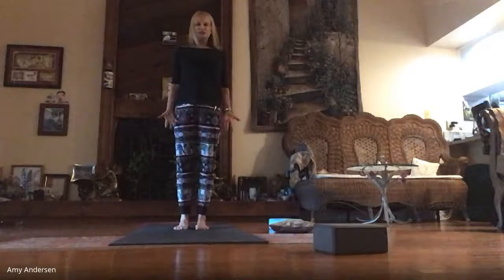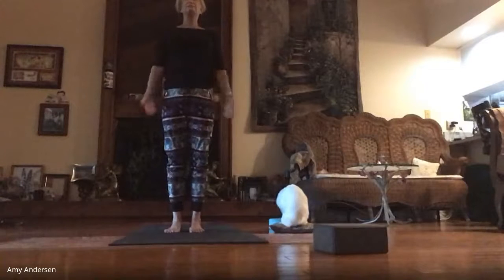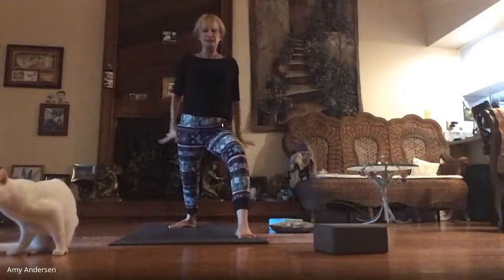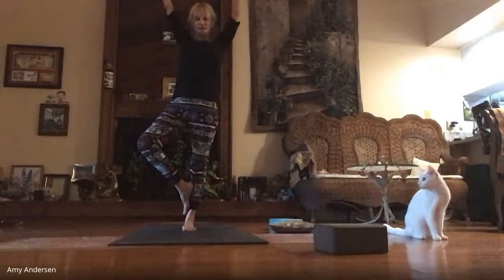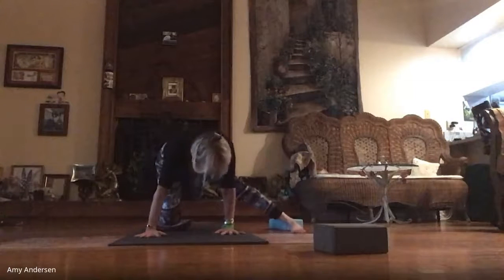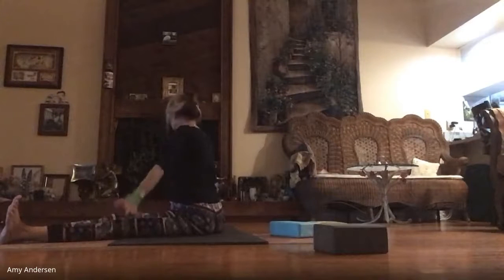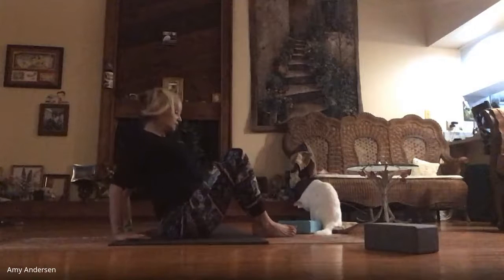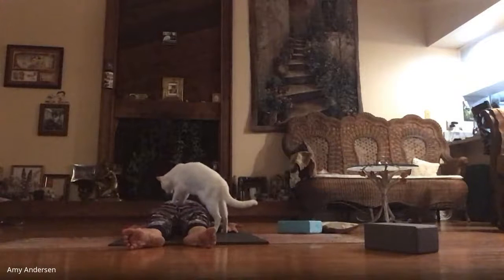Yoga Flow With Amy 11/16/2020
Join RYT Amy for a 45-minute yoga flow.